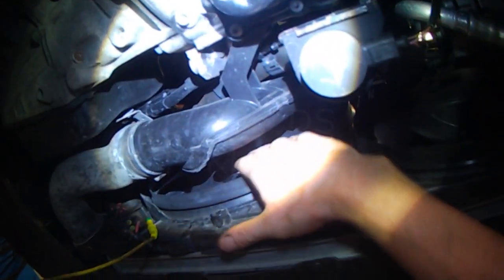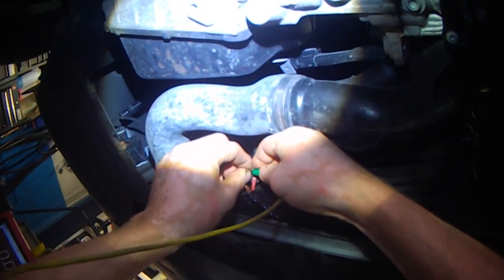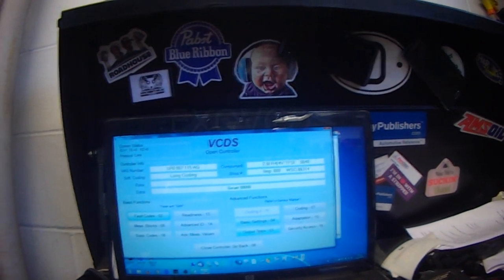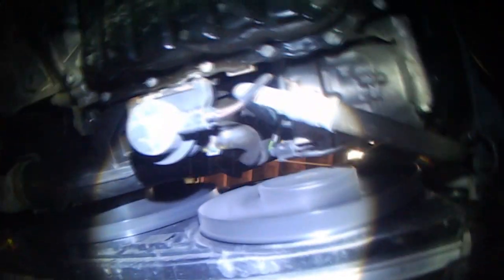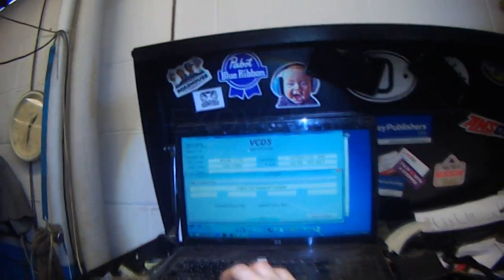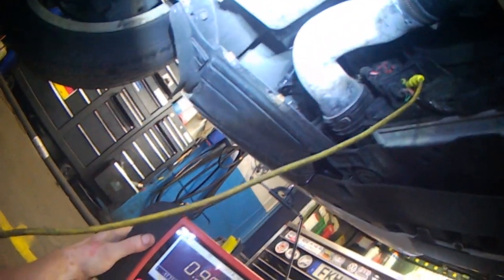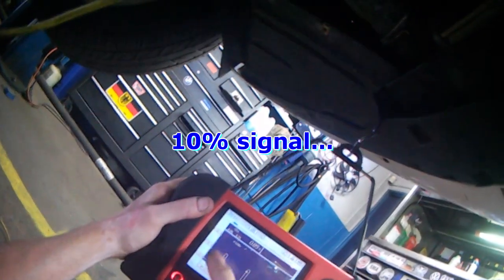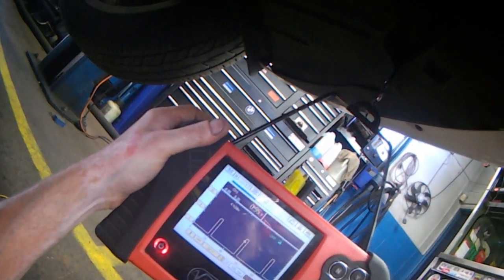Pulse-Width Modulated Radiator Cooling Fan(s) / Systems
Thomas
4827 Kingsway
Burnaby, BC
V5H 0A4
Canada